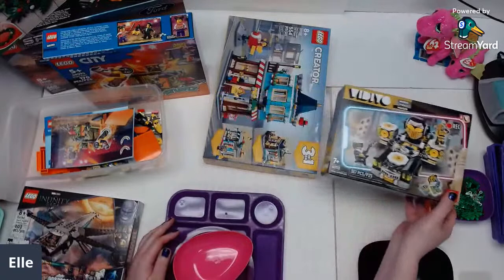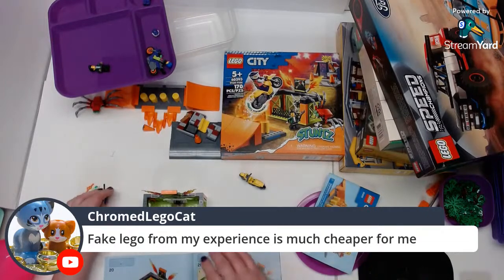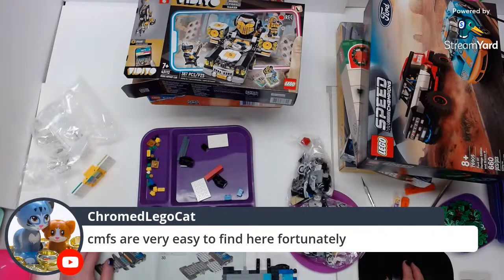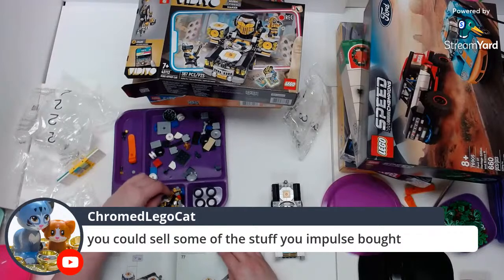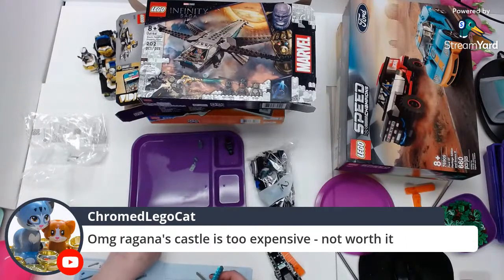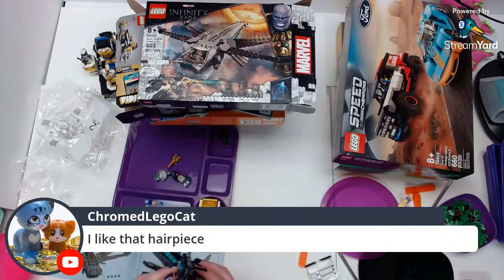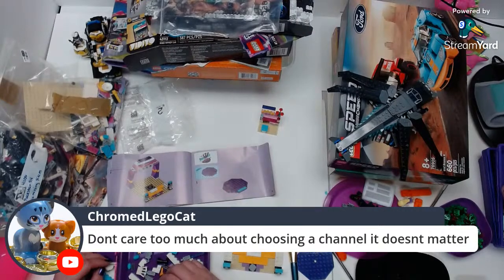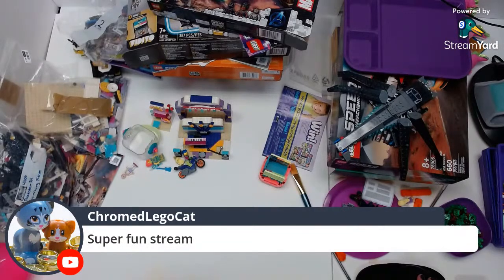ELLE of Lego! A new Stream!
Won't you join my Lego Livestream? Yup I'm doing it again doing some Lego stuff while I chat with yall awesome people!